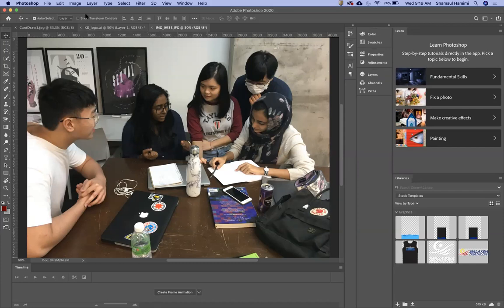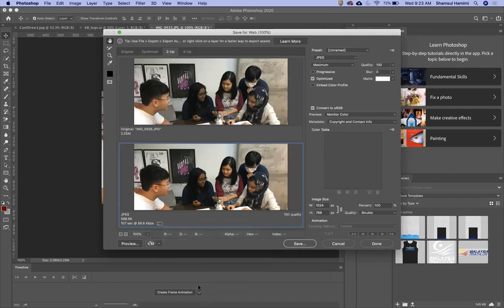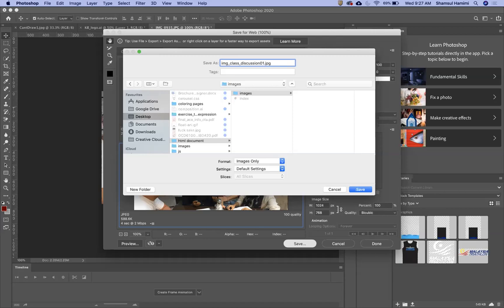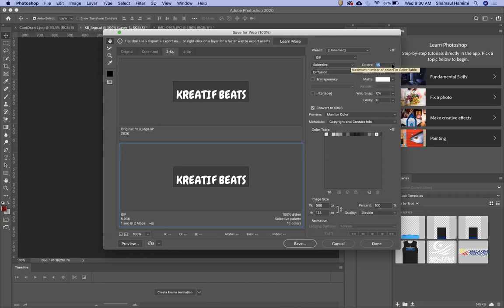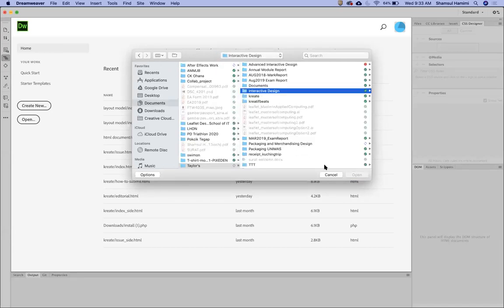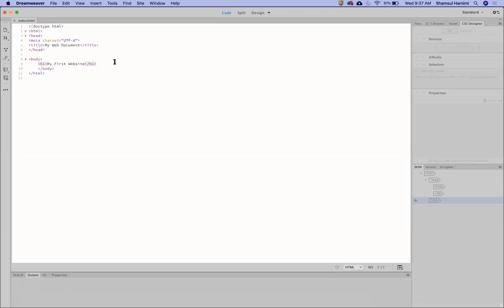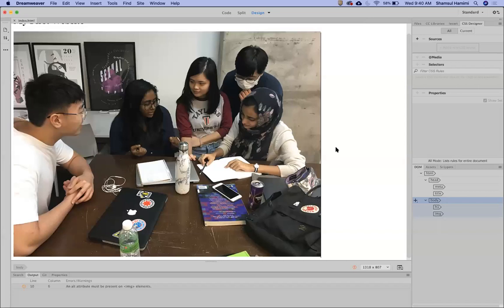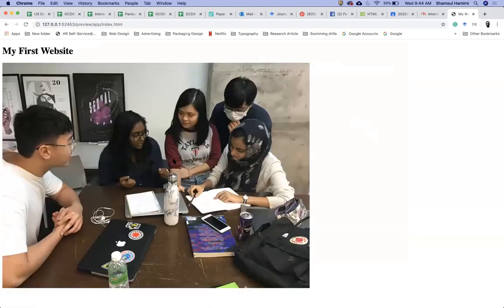Week 3 Lecture Video 2